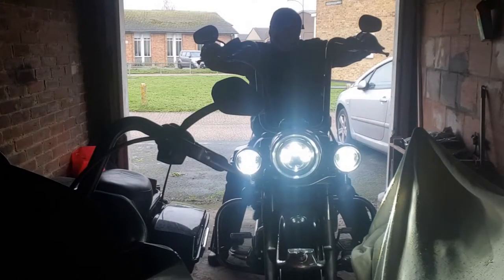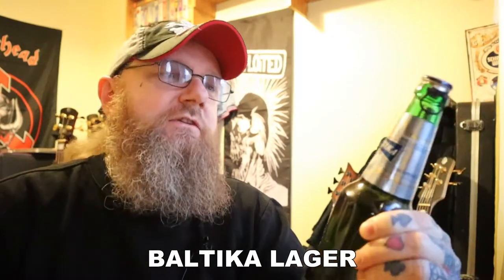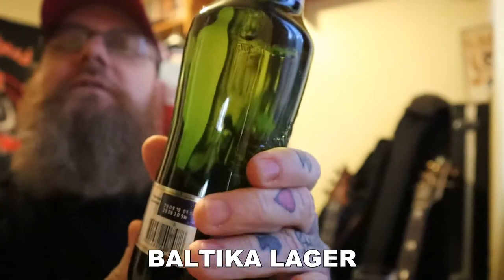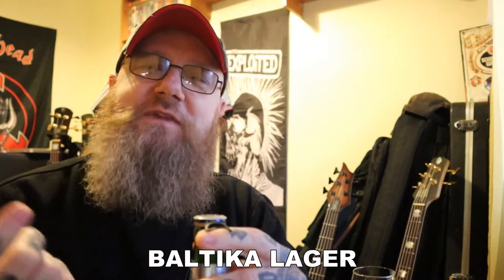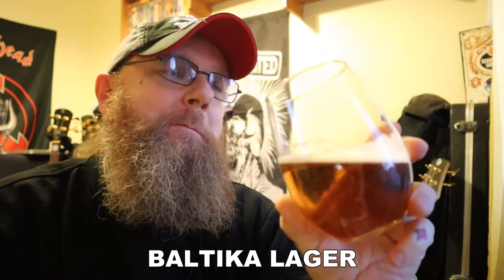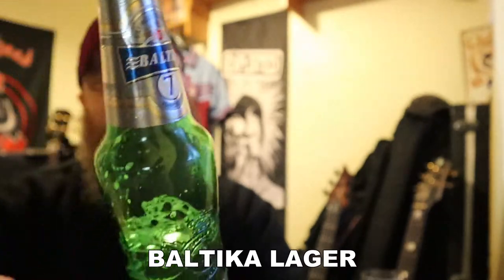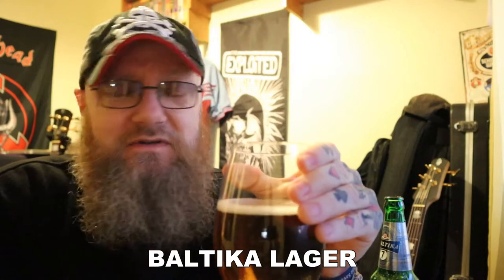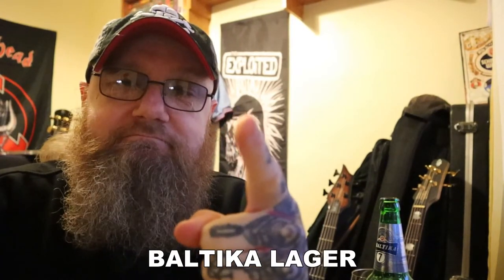Baltika Premium Lager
Brewery: Blatika / Carlsberg, Russia / Denmark
Name: Baltika
Description: Lager
Size: 470ml bottle
ABV: 5.4%
Tasting Notes: Pale malt, lemon citrus, metallic aftertaste.
Mark: 5 / 10
Recommended: Nope, not really